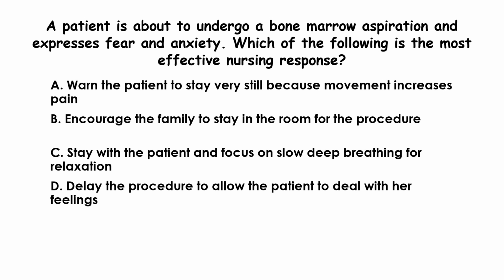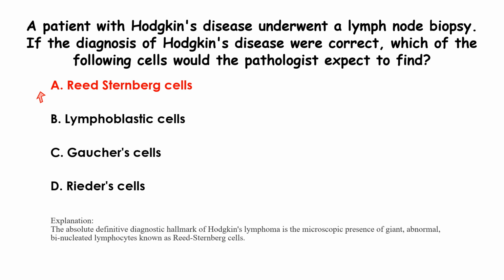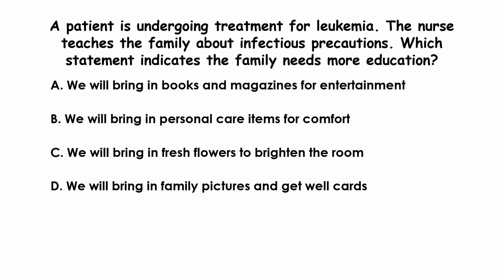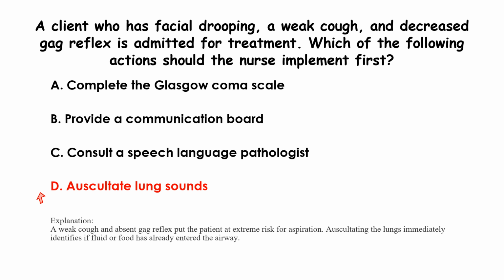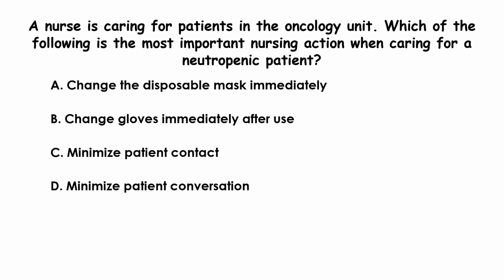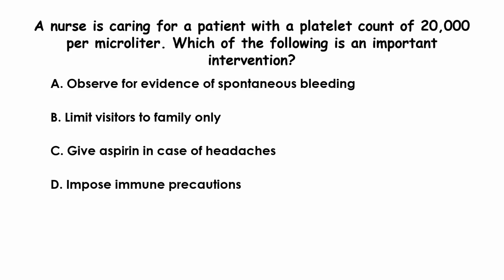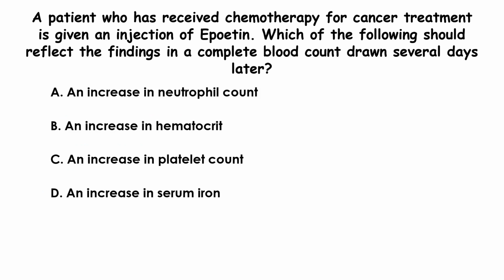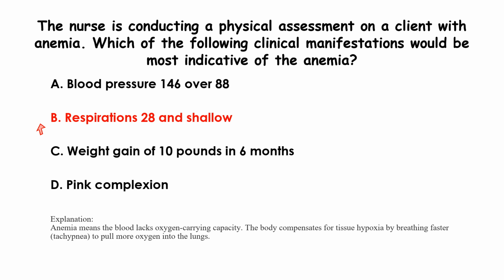100 Free 2026 NCLEX Practice Questions and Answers Master the NGN and Pass Your Boards Now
The 2026 nursing landscape has officially shifted with the April 1st test plan updates making clinical judgment the absolute core of your licensing success. As a nursing graduate this year you are facing a refined examination that places an unprecedented emphasis on health equity, unbiased care, and the ability to navigate complex Next Generation NCLEX item types. This collection of 100 free practice questions is specifically curated to align with these new 2026 standards ensuring you are prepared for the exact logic and phrasing used by the boards today. Every question in this set is designed to bridge the gap between textbook theory and the high stakes decision making required in a modern clinical environment. Whether you are tackling bowtie items, matrix scenarios, or unfolding case studies, these questions will sharpen your ability to recognize critical patient cues and prioritize interventions that save lives.

We also provide these specialized certification resources and expert help to guide you through every step of the examination process.

Mastering the 2026 NCLEX requires a deep dive into the four primary client needs categories with a special focus on physiological integrity and management of care. The current year's updates have modernized the terminology around infection prevention and added a layer of ethical accountability that every new nurse must demonstrate. This 100 question set covers everything from advanced pharmacology and dosage calculations to the nuances of psychiatric care and maternal newborn health. By working through these scenarios you will learn how to navigate the 2026 scoring models where partial credit can be the difference between a pass and a fail. The computerized adaptive testing algorithm is fine tuned this year to measure your stability as a provider so your preparation must be equally precise.

Stamina is a major factor in 2026 as the testing window remains up to five hours for a maximum of 150 questions. Training with this comprehensive 100 question review builds the mental muscle memory needed to maintain your focus from the first question to the last. We have analyzed the most frequent pitfalls for 2026 test takers and integrated those lessons into these answers and rationales. You will learn to identify the most unstable patient in a group and select the safest nursing action even when multiple choices seem plausible. This is the ultimate tool for any student aiming to clear their boards this week and enter the 2026 workforce with confidence.

The 2026 healthcare environment is more technologically advanced than ever before and the exam reflects this by incorporating questions on telehealth, remote monitoring, and the ethical use of digital health records. These practice questions ensure you are not caught off guard by these modern inclusions. Success is not just about passing a test but about proving you are ready to uphold the high standards of the nursing profession. Use this review to verify your knowledge, identify your weak points, and perfect your testing strategy for the most recognized nursing credential in the world. Your journey to becoming a Registered Nurse or Licensed Practical Nurse in 2026 starts with a commitment to excellence and a strategic approach to the material presented here. Secure your professional future by mastering the clinical reasoning that defines nursing in the current year.